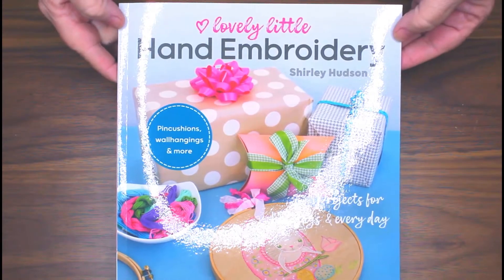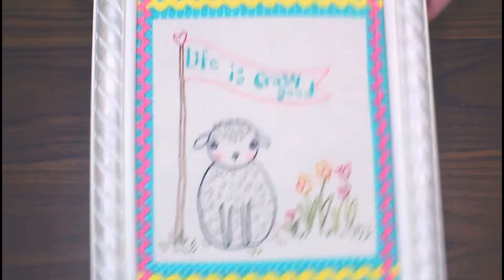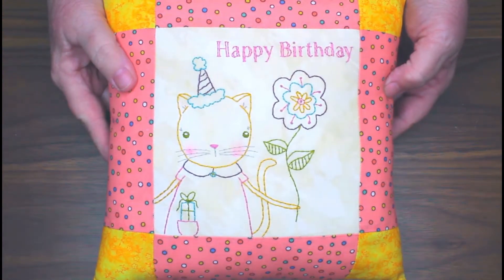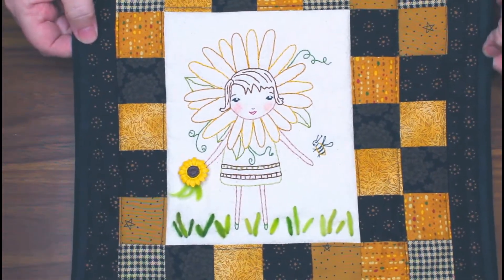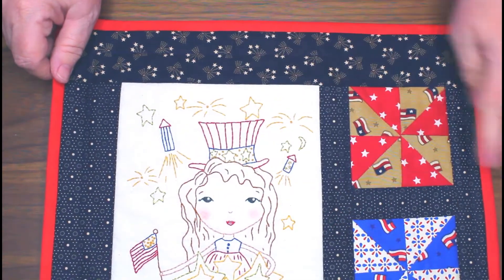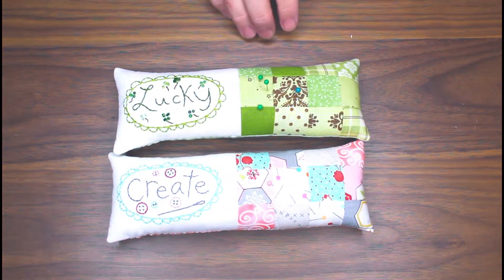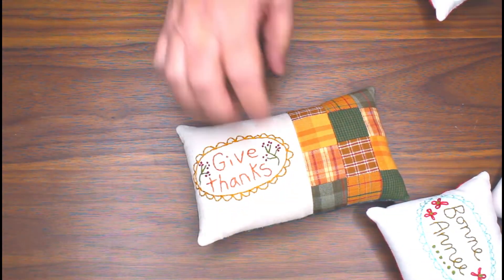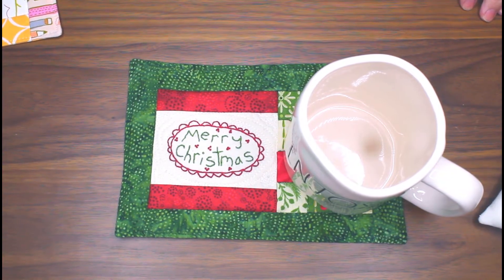Lovely Little Hand Embroidery Projects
Author Shirley Hudson shows you a look at the projects you'll make with Lovely Little Hand Embroidery.

Capture the magic of holidays (and every day!) with 30 hand-embroidery projects. Starting with simple stitches, you’ll add sweet sayings and motifs to home decor and gifts. Sew up country-cute pincushions, modern mug rugs, vintage-inspired pillows, and more! Whether you’re refreshing your home decor or sharing meaningful handmade gifts with a friend, you’ll love how quick and easy it is to sew up seasonal designs for each month of the year.